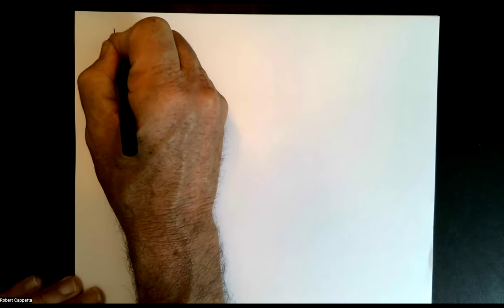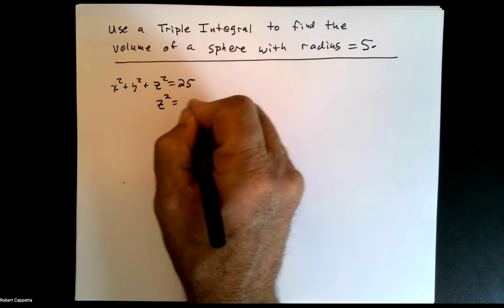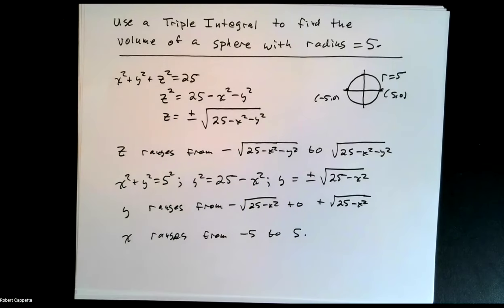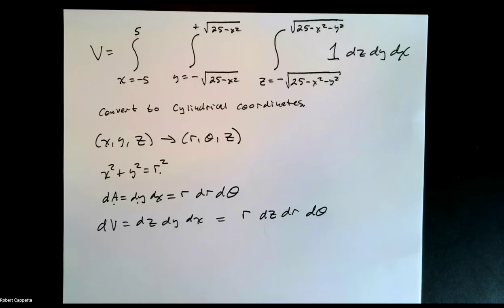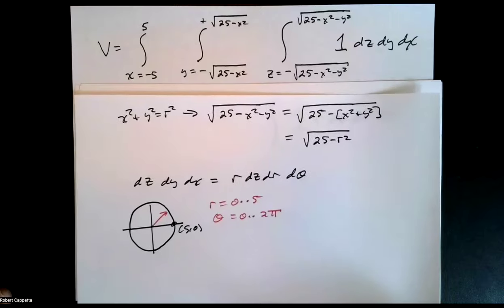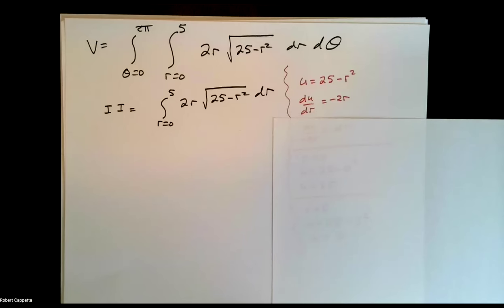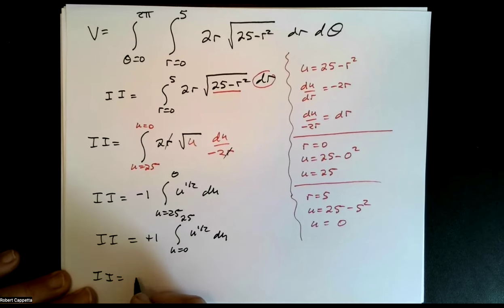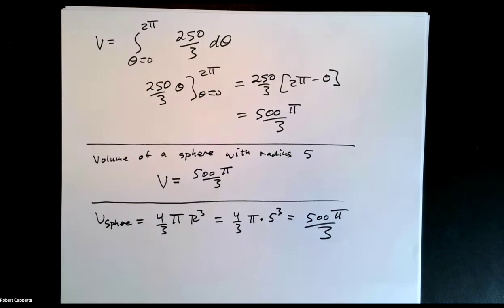Triple Integral Volume of a Sphere